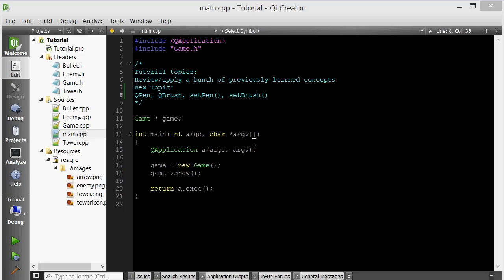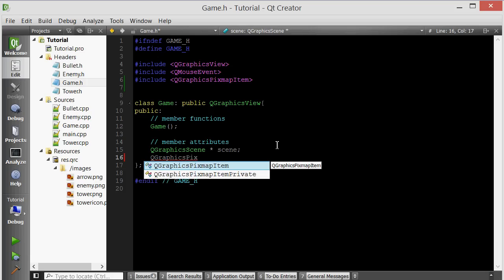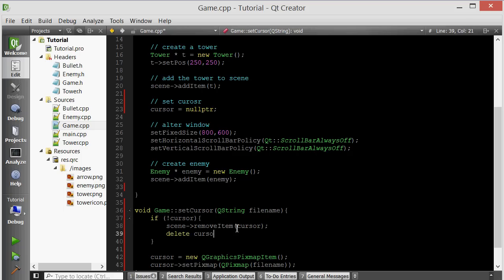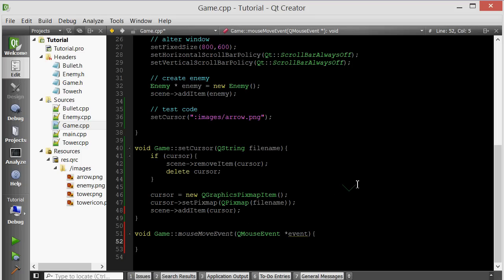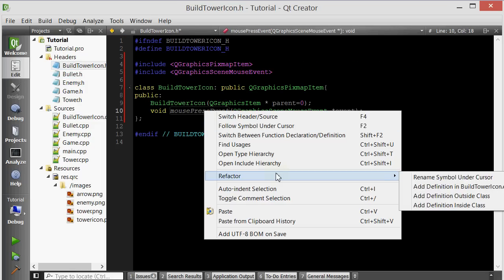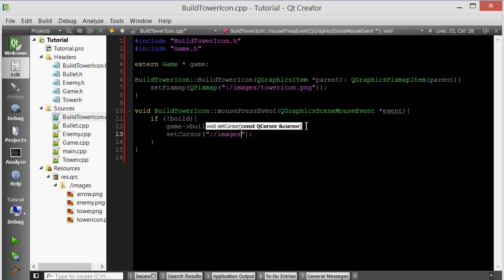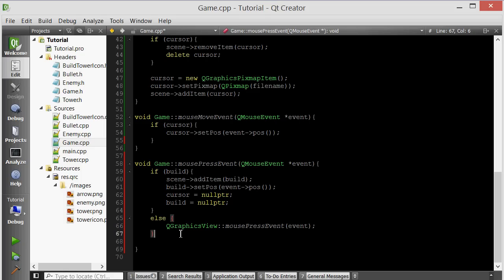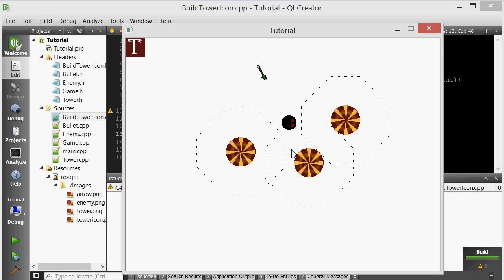C++ Qt Game Tutorial 14 - Building a Tower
We make a clickable icon that allows the users to build a tower at the specified location. We cover QPen, QBrush, setPen() and setBrush().